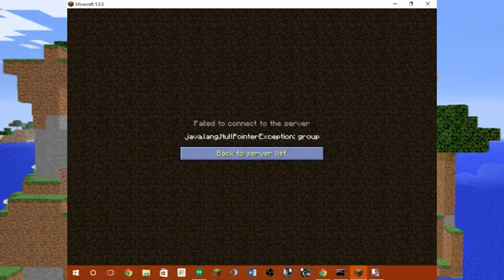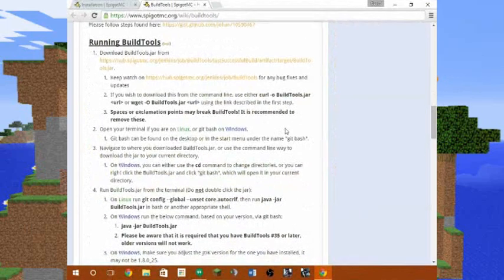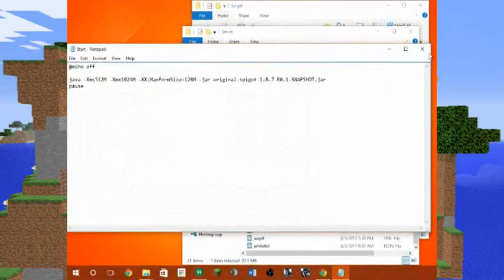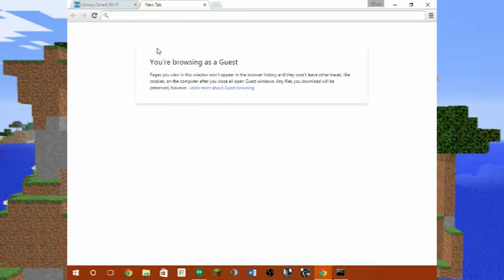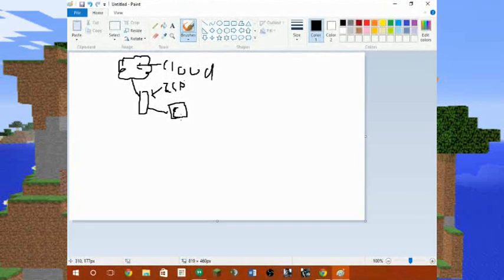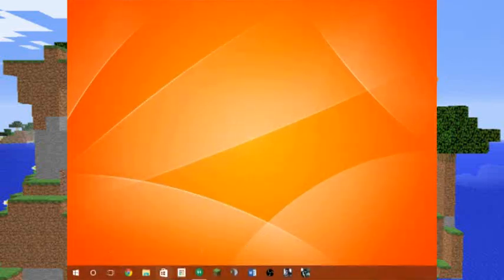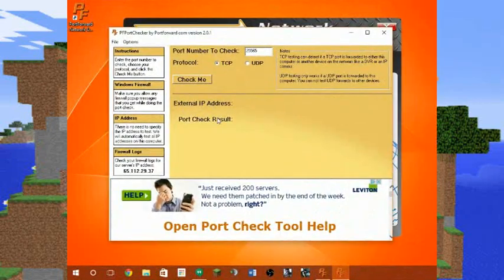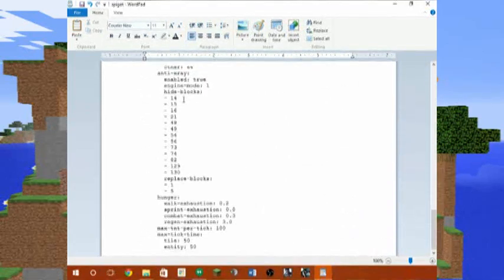How to get your own Server and port forward it.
Hello and today i show you how to get a server.

Port fowarding: 12:00

People advertising,spamming, using foul language, or being rude in the channel comments will be blocked